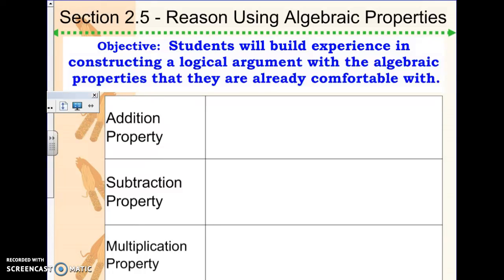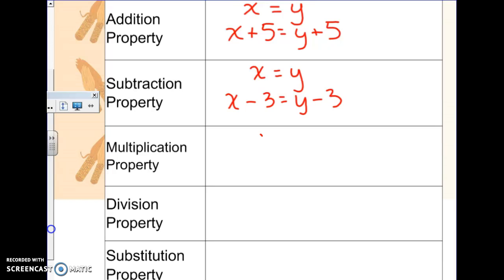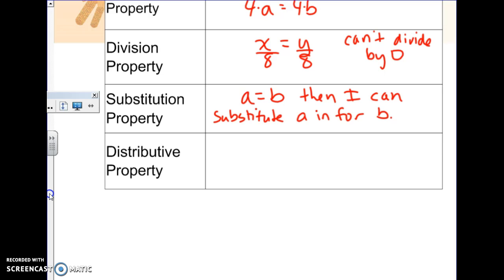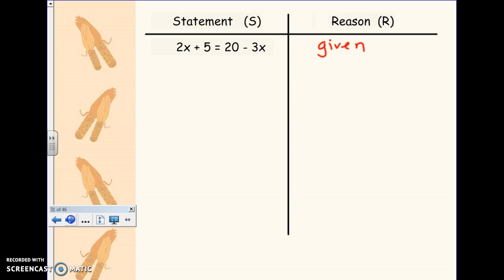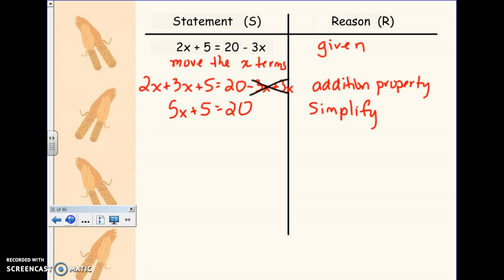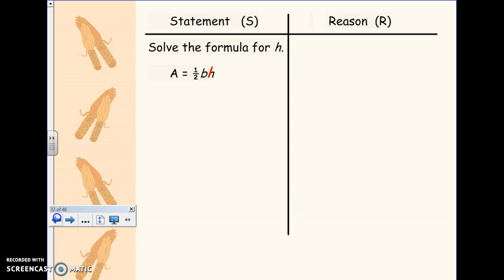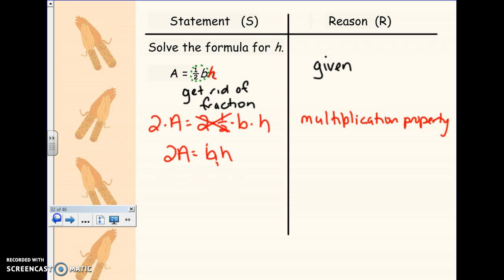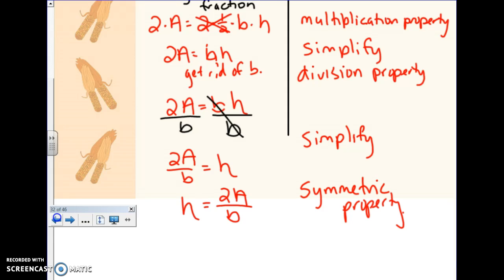Geo Section 2.5